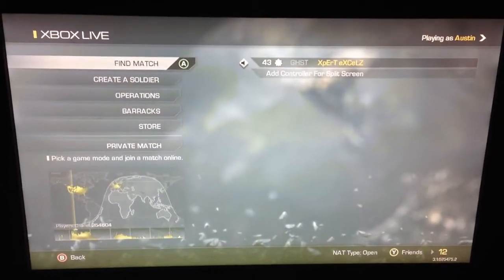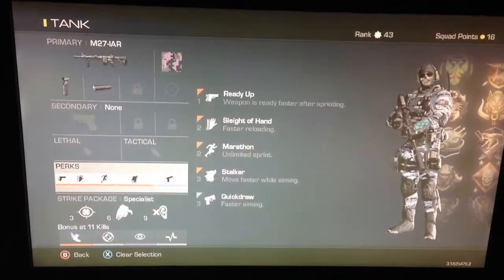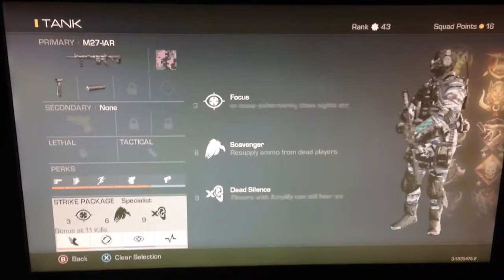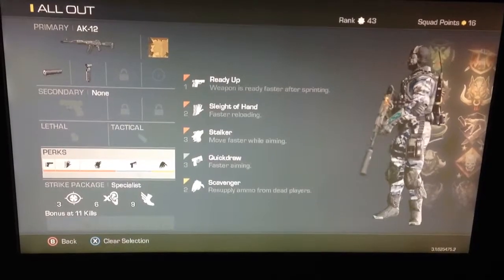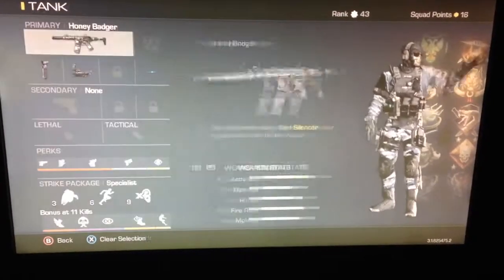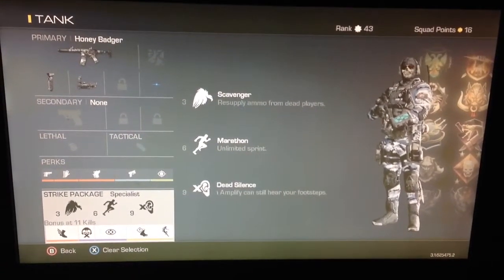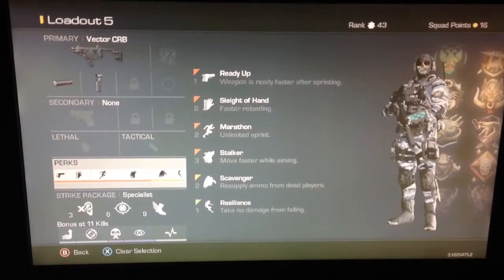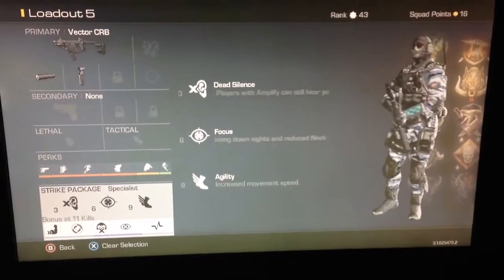Best Class Set-Ups For Call Of Duty Ghosts